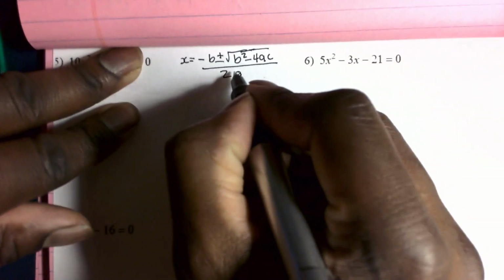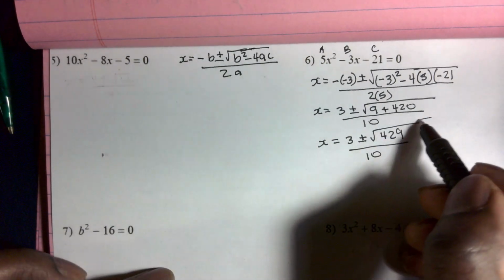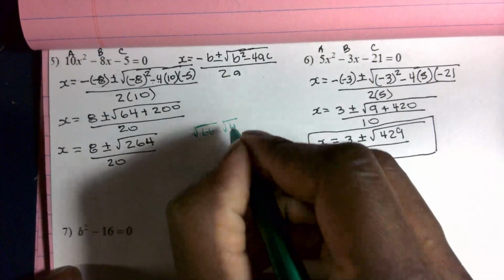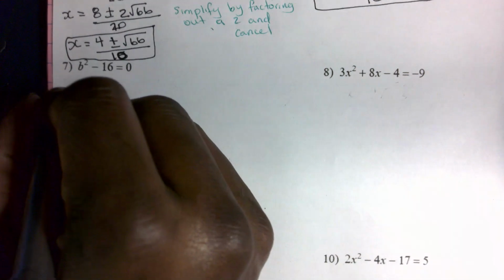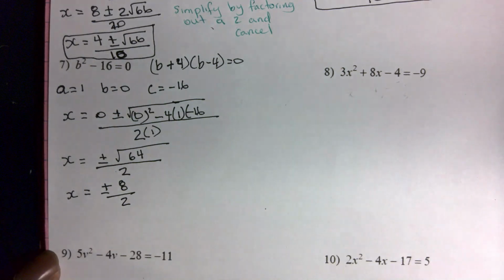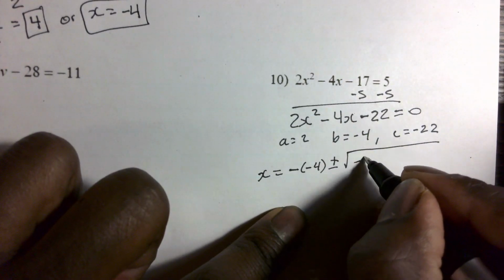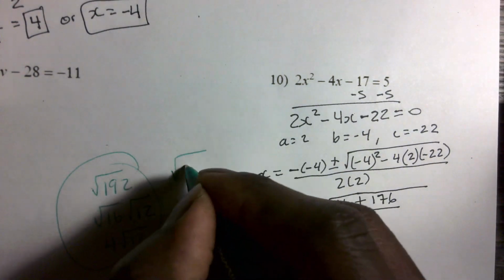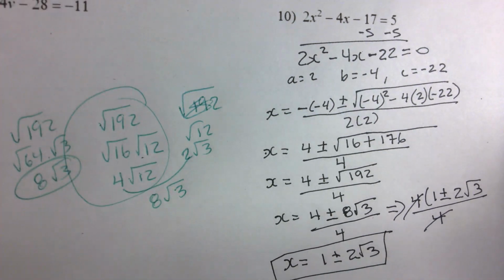Quadratic Formula 12 01